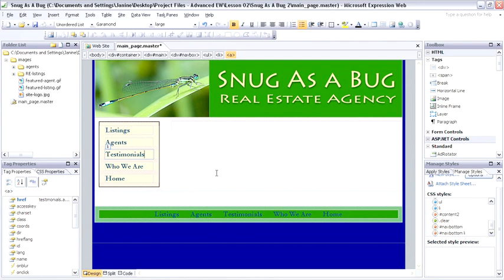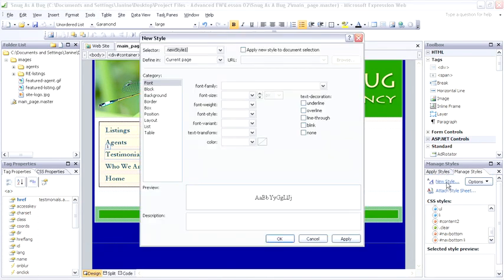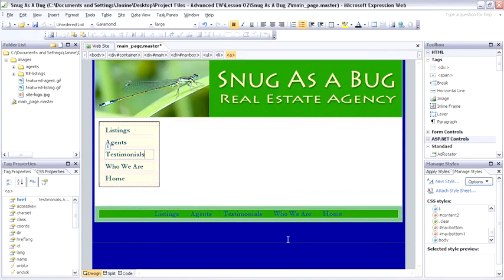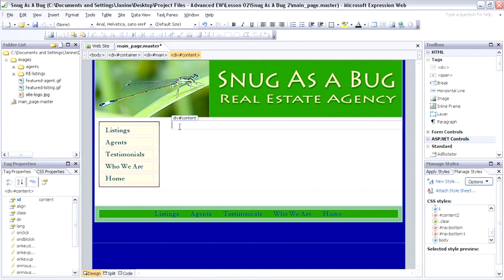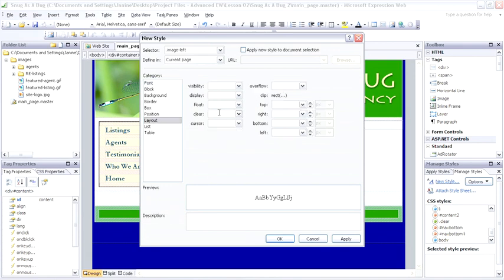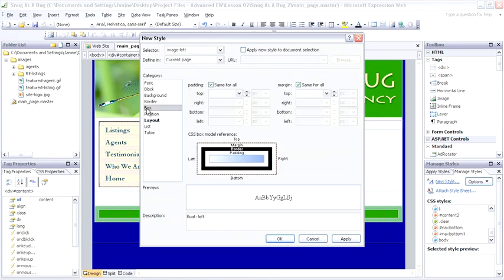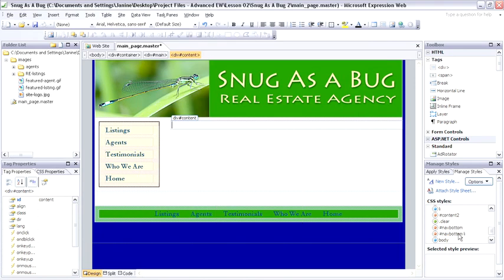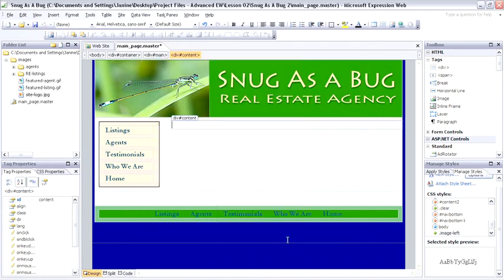M1EW P01 C02 L10